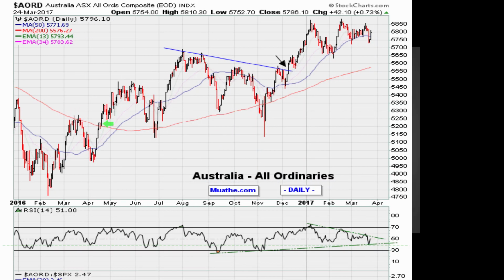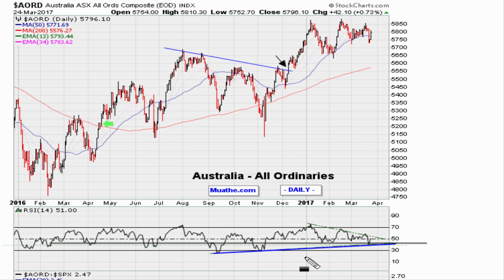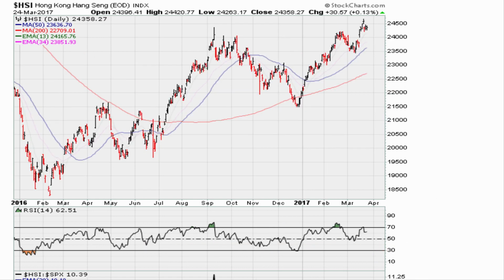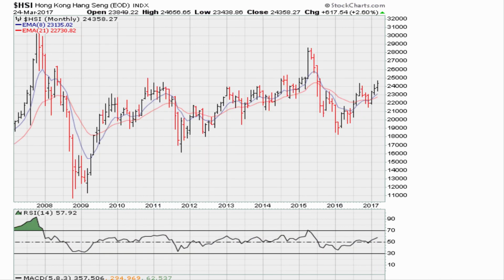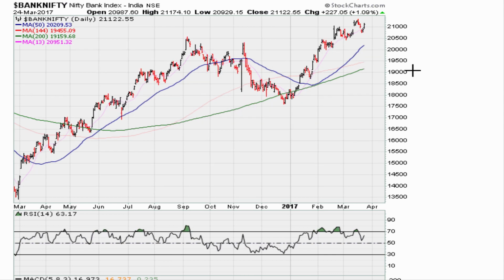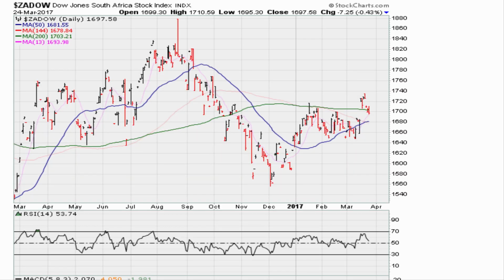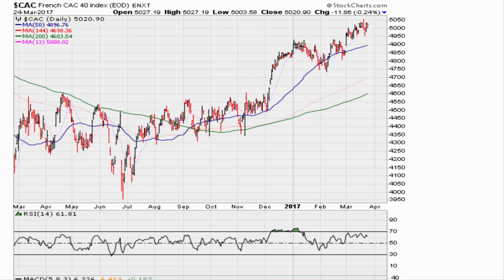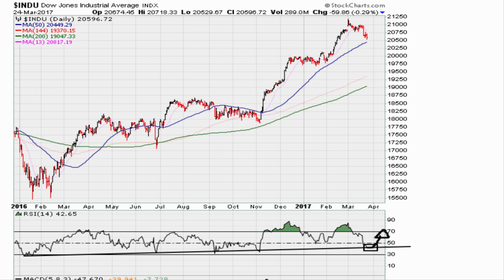[Weekend] World Markets Technical Analysis March 25-26, 2017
FOR THE EXCLUSIVE PART TWO VIDEO OF THIS WEEKEND'S U.S. MARKET ANALYSIS VIDEO WHERE I ALWAYS DISCUSS MAJOR COMMODITIES, U.S. SECTORS, AND THE LATEST SELECT U.S. STOCK PICKS.

After a shallow pullback many world markets are showing daily chart support. As long as these daily support levels hold then markets have a decent chance of tagging new highs.

PREMIUM SUBSCRIBERS: I WILL SEND YOU PART TWO OF THIS WEEKEND'S U.S. MARKET ANALYSIS VIDEO SOMETIME ON SUNDAY. HAVE A GREAT WEEKEND!

share prices
stock market quotes
top stocks
day trading
cheap stocks
stock ticker
stock broker
online trading
stock analysis

"And therefore our contemplation of this source, as the power which we want, gives us the ability to use that power. And the way we use this process is to contemplate ourselves as surrounded by the conditions which we want to produce." - Thomas Troward.